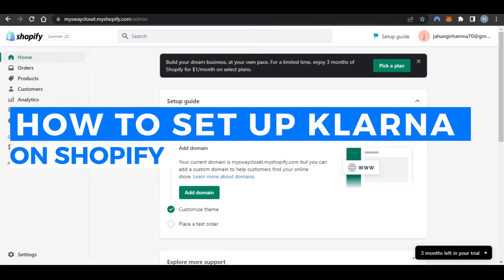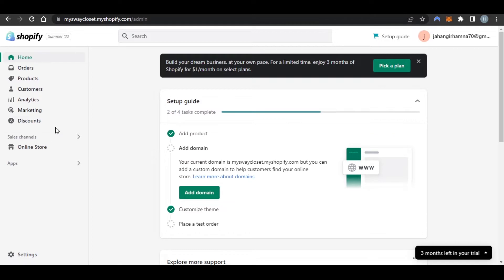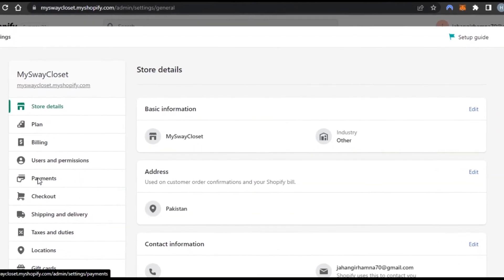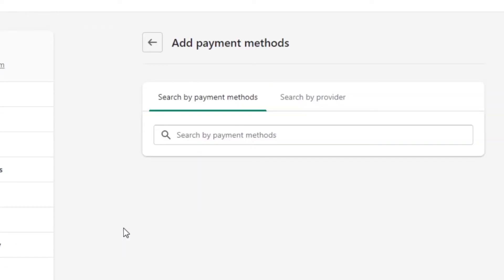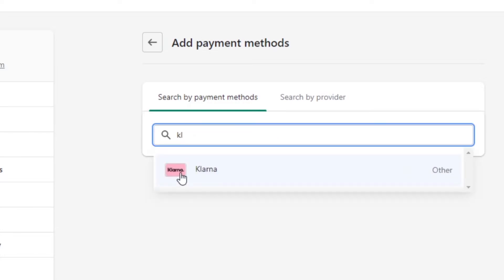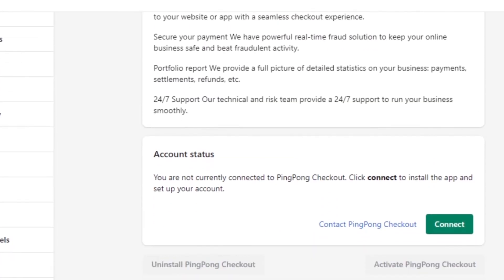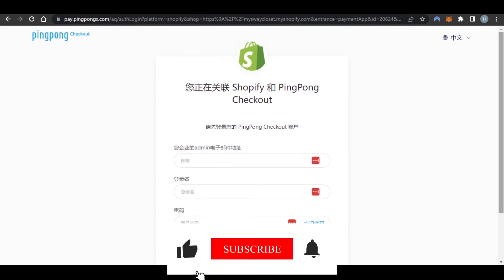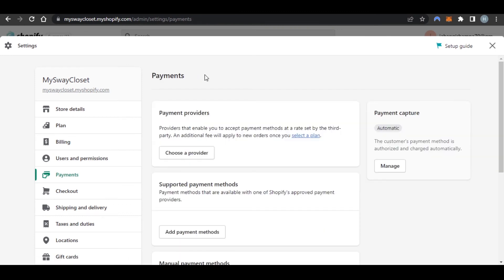How To Set Up Klarna On Shopify | Easy payment Setup For Shopify 2022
In this video I will show How To Set Up Klarna On Shopify | Easy payment Setup For Shopify In 2022. After Watching this tutorial you will learn how to set up Klarna on Shopify which will allow you to accpet payments easily in 2022.